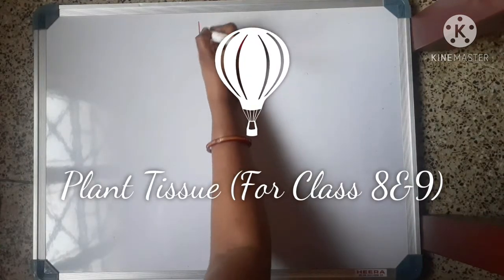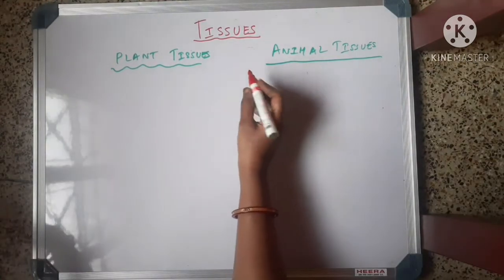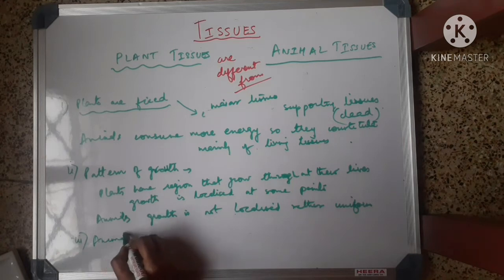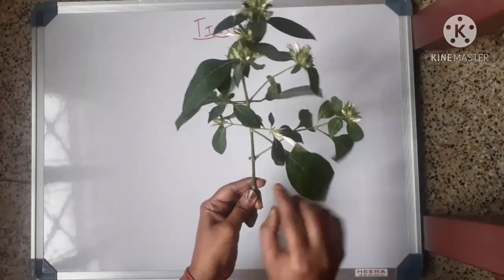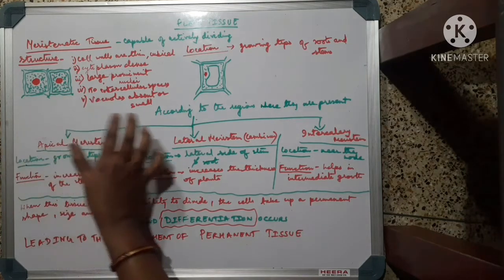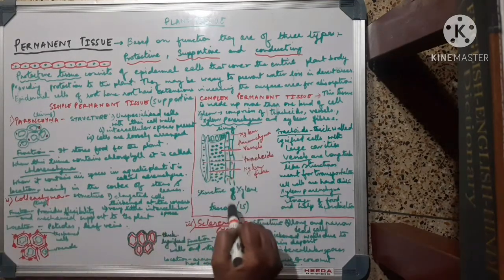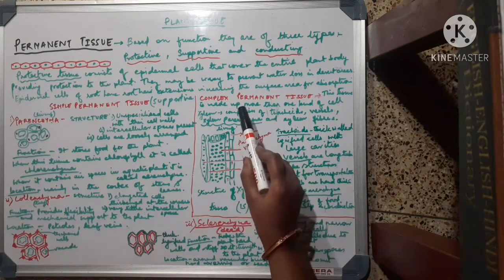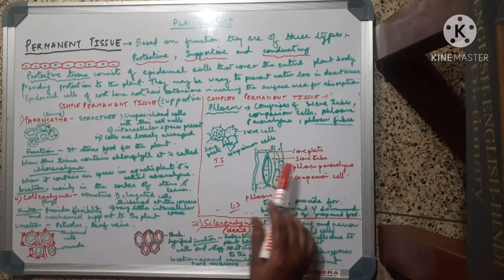Plant Tissue(For Class VIII & IX)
Explanation Of Plant Tissues and its types with diagrams and a short general idea in practical.